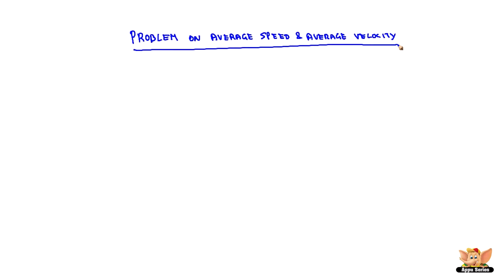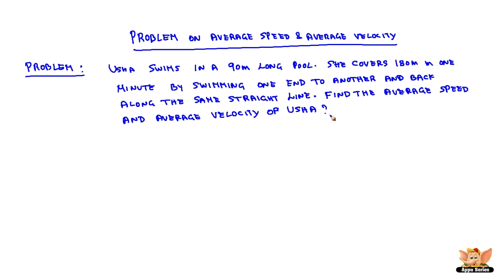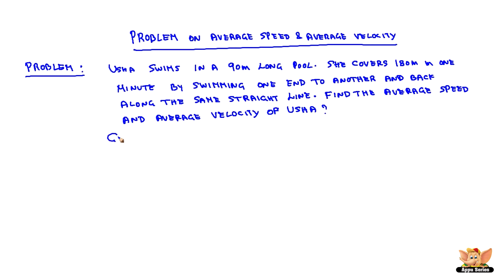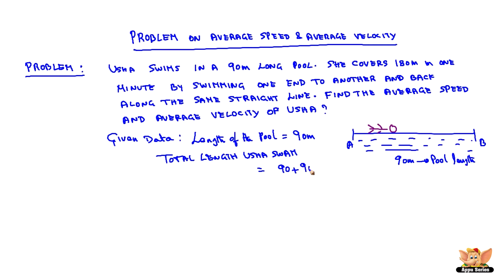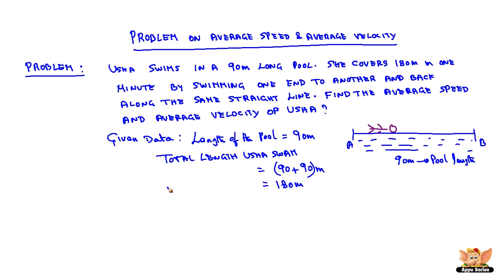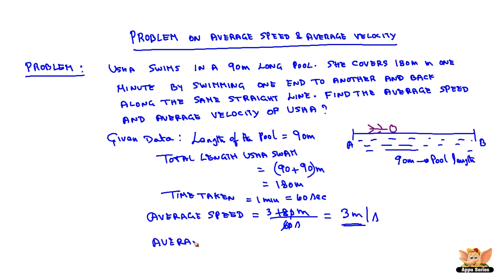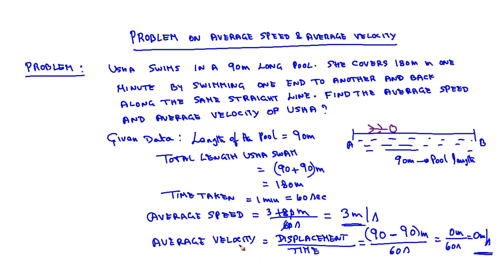Problems on Average Speed and Average Velocity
This video will teach you how to solve problems on average speed and average velocity.